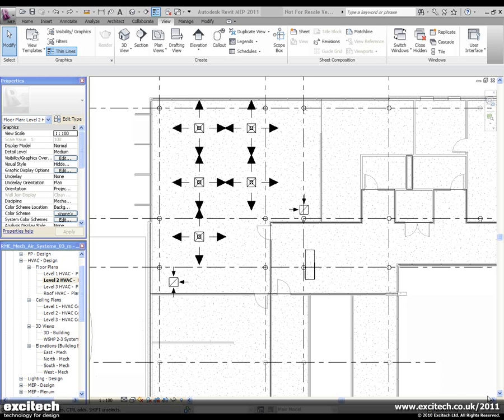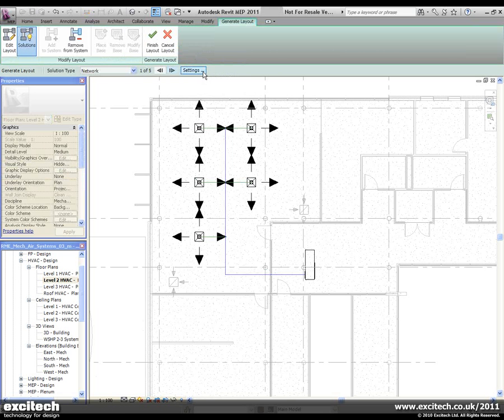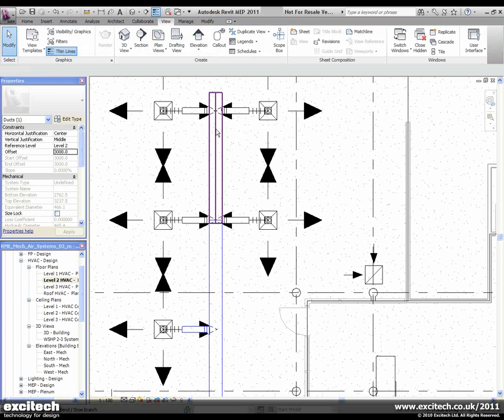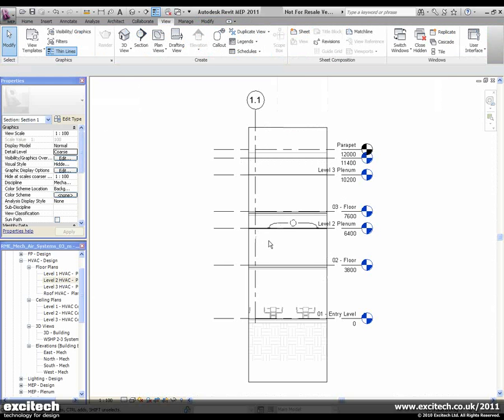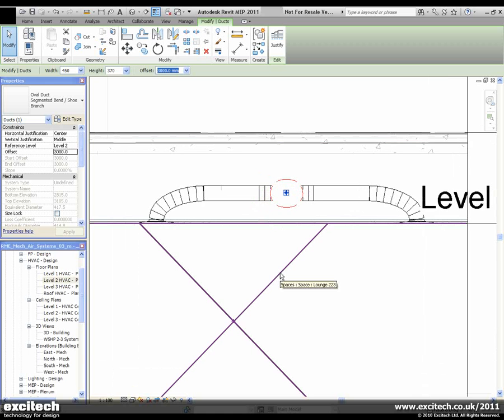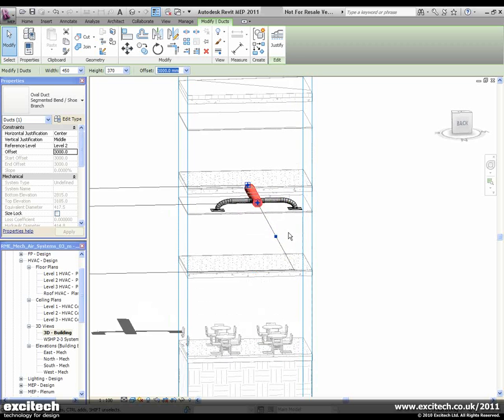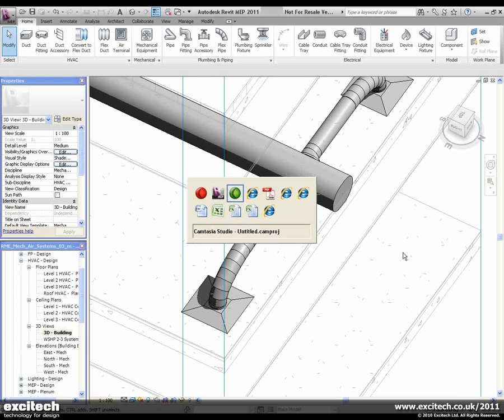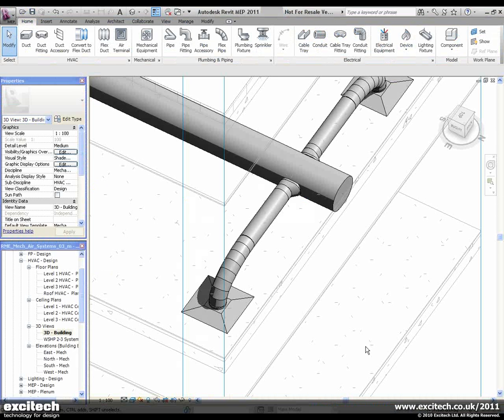Revit MEP 2011 - Oval Duct and Increased Model Content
New oval ducts and increased model content in Revit MEP 2011 help facilitate 'real-world' building services modelling.